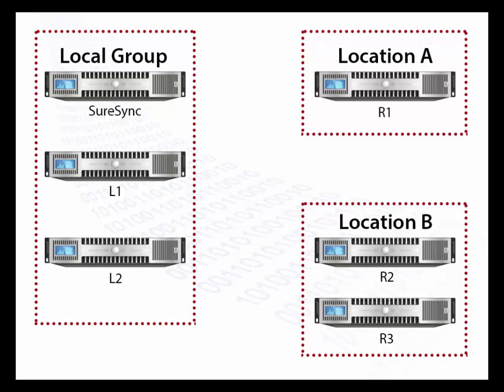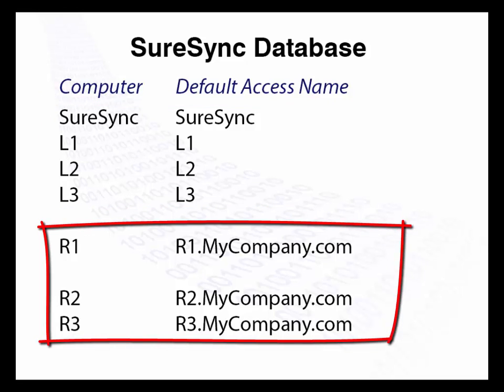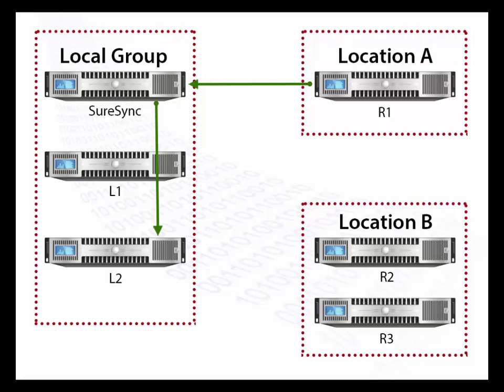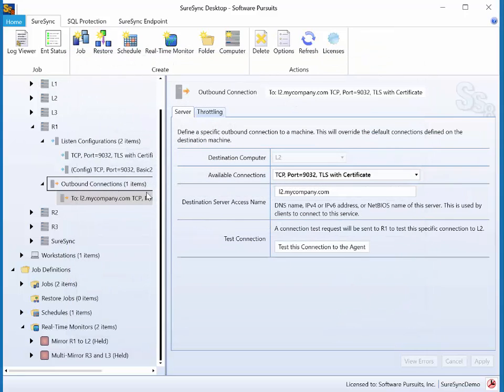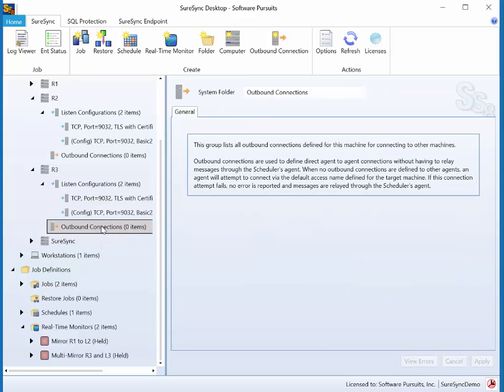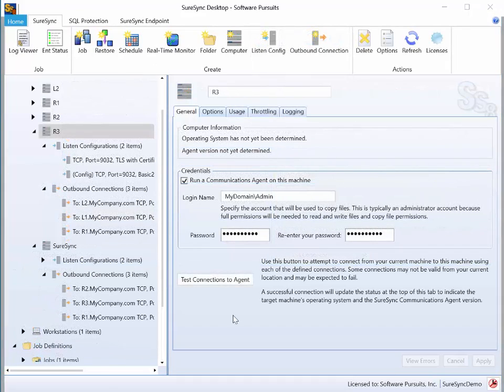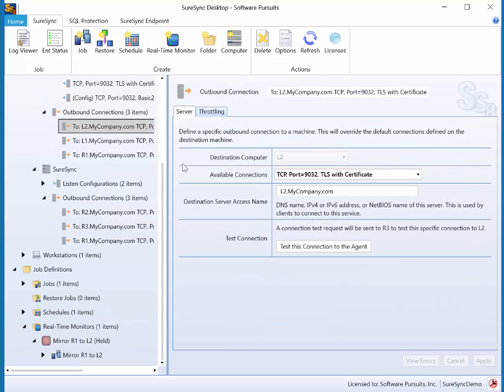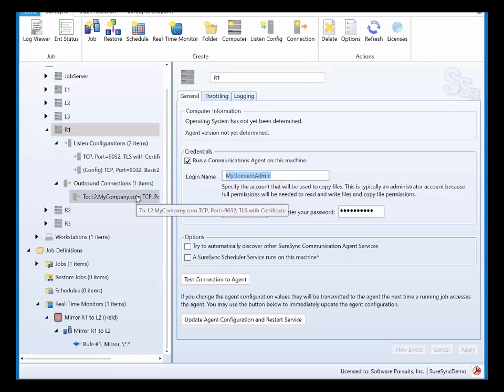SureSync Communications Agents: 2 - Network Configuration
This demonstrates how to setup your SureSync Communications Agents so they can connect to other agents to transmit files. Topics include outbound connections and publishing configurations.